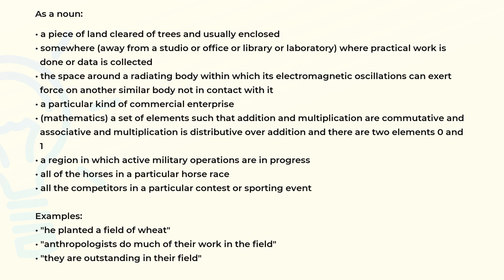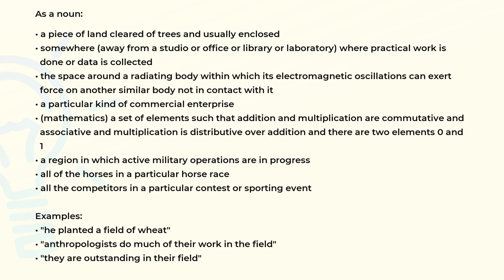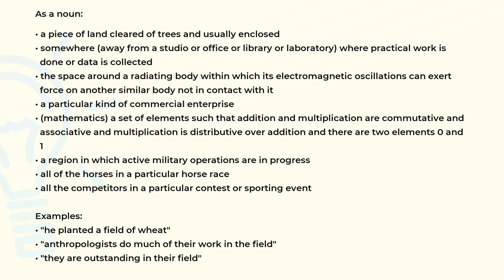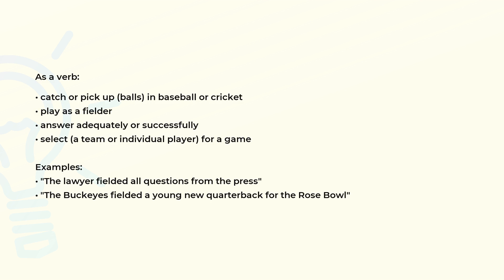What is the meaning of the word FIELD?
Definition, examples of use and spelling of the word FIELD.

(00:00) Intro
(00:07) As a noun
(01:18) As a verb
(01:46) Spelling

As a noun (00:07):
• a piece of land cleared of trees and usually enclosed
• somewhere (away from a studio or office or library or laboratory) where practical work is
  done or data is collected
• the space around a radiating body within which its electromagnetic oscillations can exert
  force on another similar body not in contact with it
• a particular kind of commercial enterprise
• (mathematics) a set of elements such that addition and multiplication are commutative and
  associative and multiplication is distributive over addition and there are two elements 0 and
  1
• a region in which active military operations are in progress
• all of the horses in a particular horse race
• all the competitors in a particular contest or sporting event

Examples:
• "he planted a field of wheat"
• "anthropologists do much of their work in the field"
• "they are outstanding in their field"

As a verb (01:18):
• catch or pick up (balls) in baseball or cricket
• play as a fielder
• answer adequately or successfully
• select (a team or individual player) for a game

Examples:
• "The lawyer fielded all questions from the press"
• "The Buckeyes fielded a young new quarterback for the Rose Bowl"